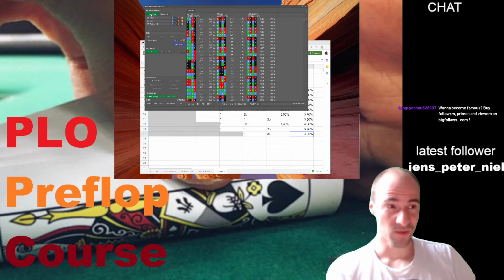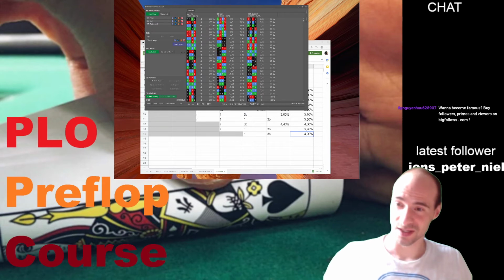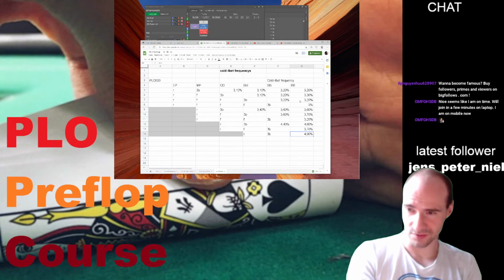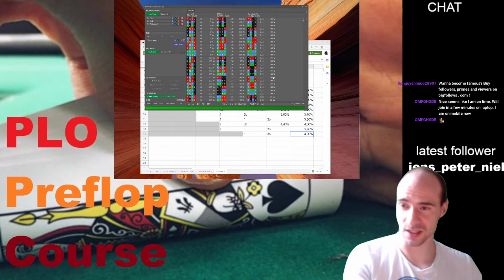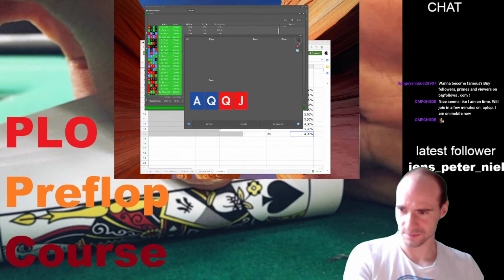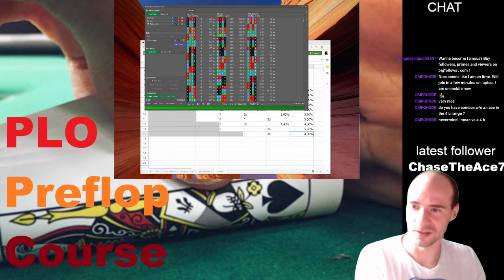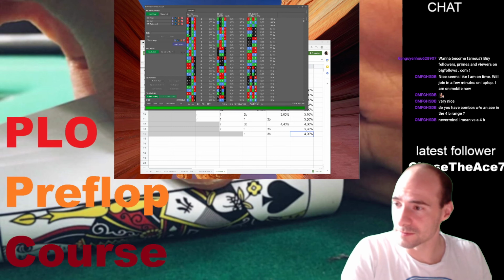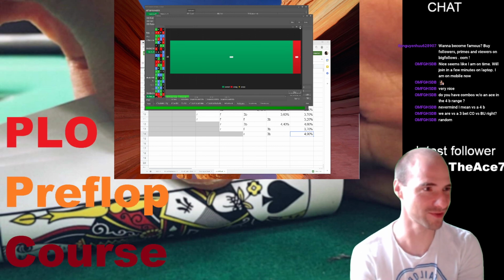PLO Preflop Course Lesson 7: Optimal cold 4bet Hands in Pot Limit Omaha 6max (GTO Strategy)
Having well balances and optimal or close to optimal Preflop Ranges helps your winrate a lot.
Contrary to the widespread misconception that preflop is not important in PLO, I have to say that preflop is perhaps the most important street of all, because error preflop compund and seemingly small mistakes there might end up costing you a fortune.
The topic of this lesson will be the optimal cold 4bet Range in 6max PLO.

BTC
3LxRMXPdTEhJkTA73G5G18Fvhsn7cyzxd1

ETH
0x2D289d8141887b3E0425A032F16d5EEA69f97499

LTC
MrjM3x6yWDjkamKqiJ6rDEhPjFMZ6KHGSG

ERC20 Token
0x2D289d8141887b3E0425A032F16d5EEA69f97499